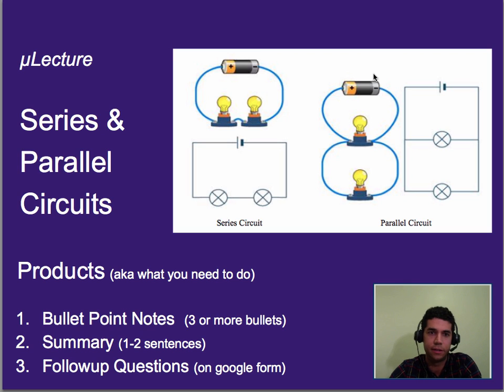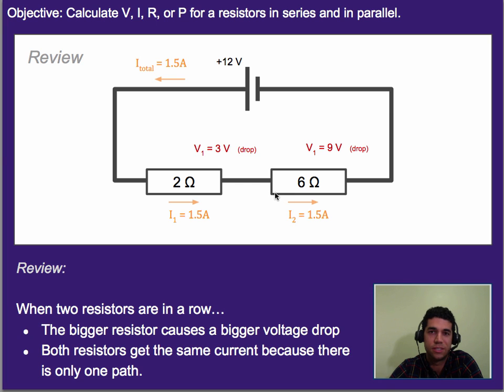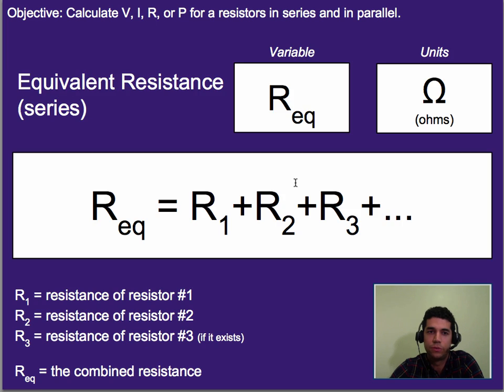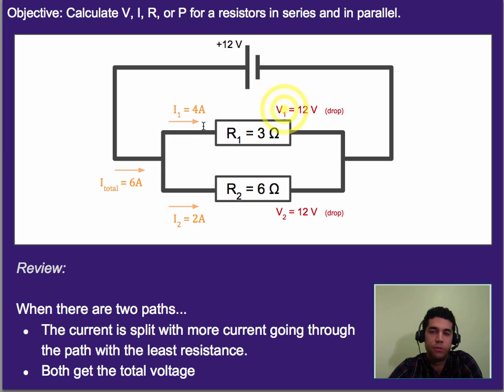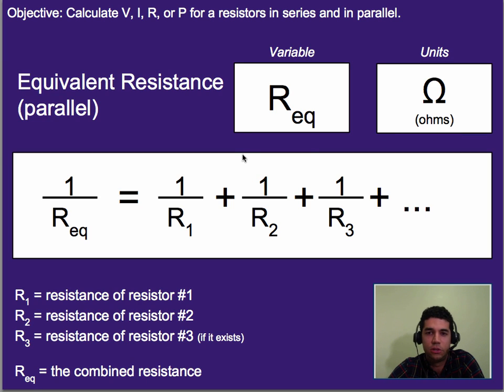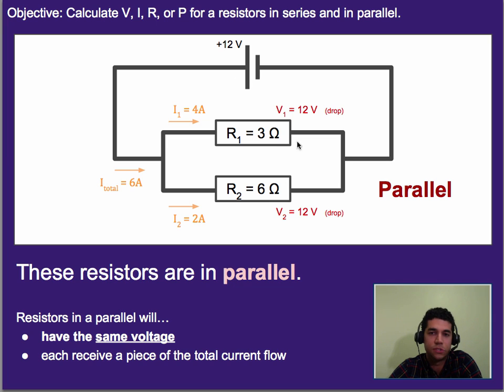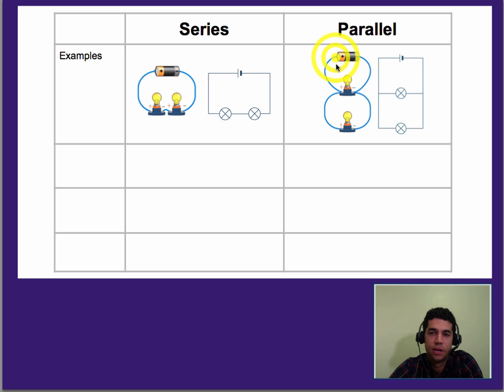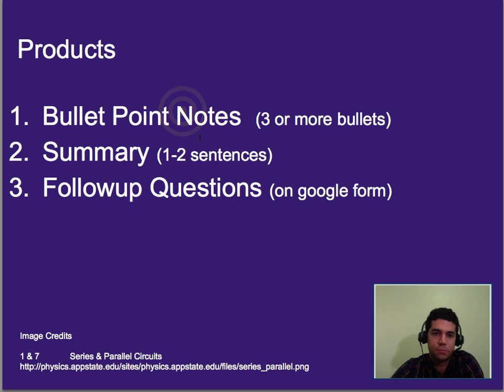Circuits: Series & Parallel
A µlecture on resistors in series and resistors in parallel.